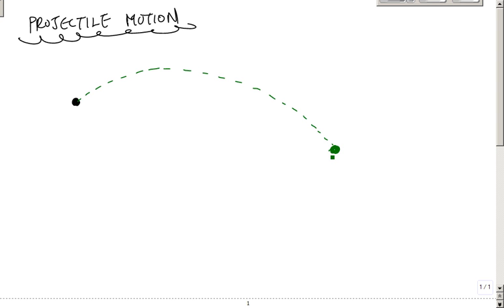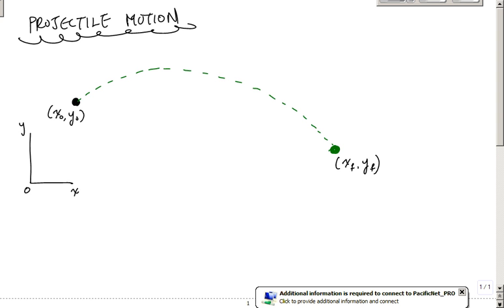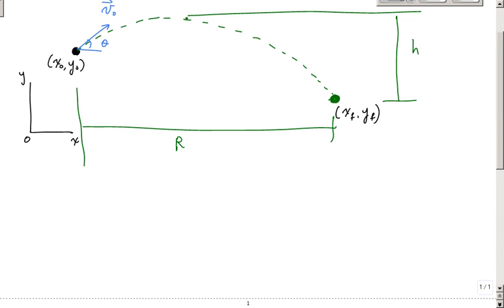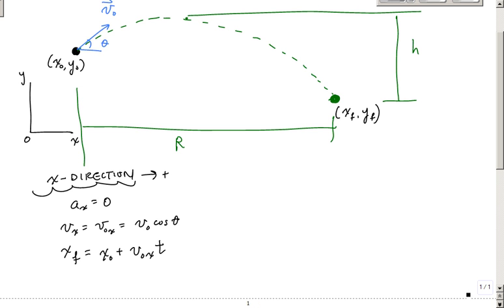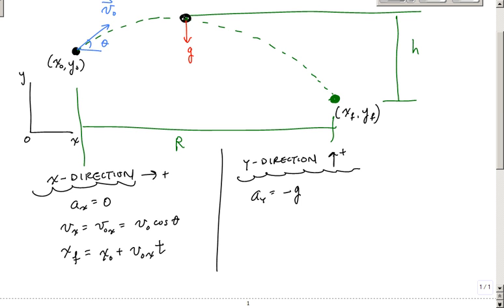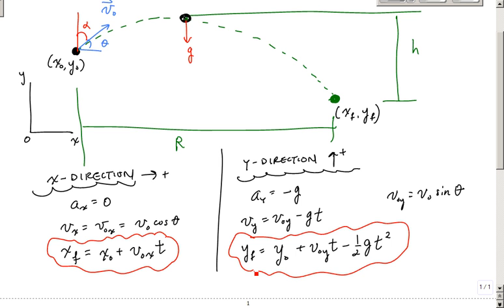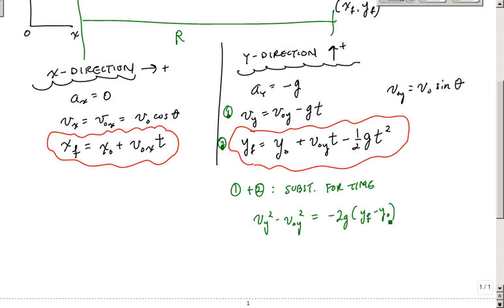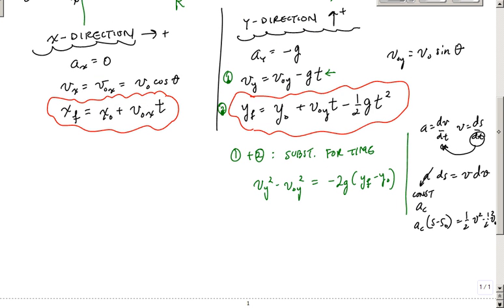Projectile Motion - Engineering Dynamics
introduction and explanation of the projectile motion problem